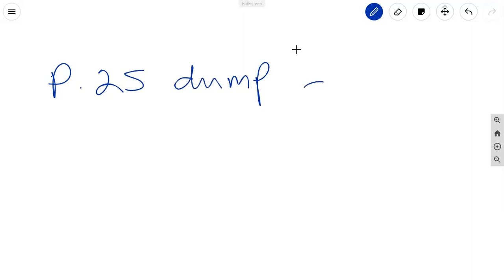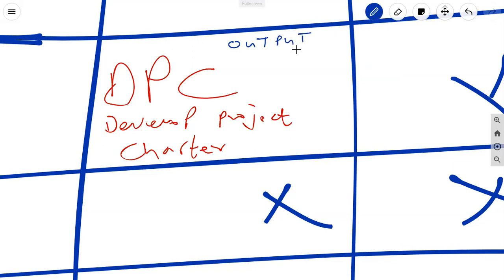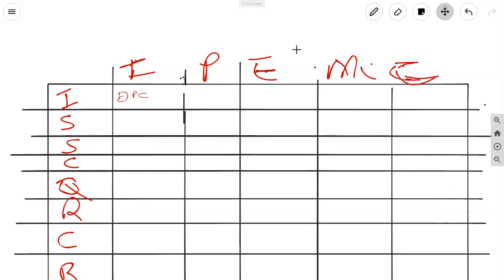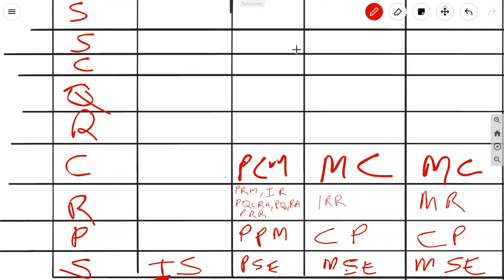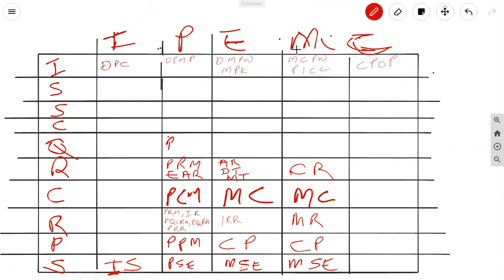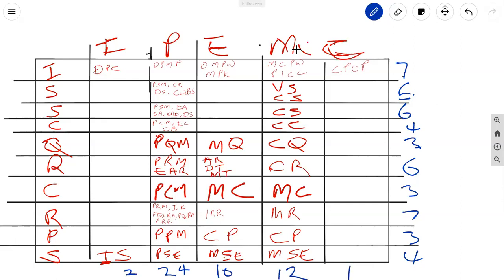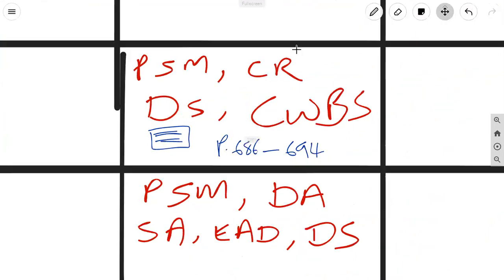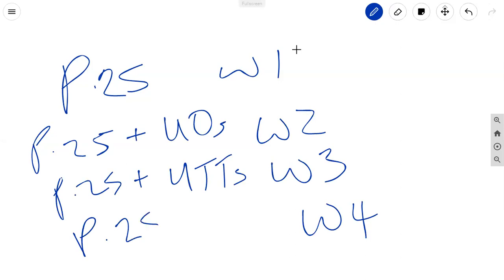🔥🔥 PMP Exam Drill (Episode 44) *Page 25 Dump Drill*😳🔥🔥